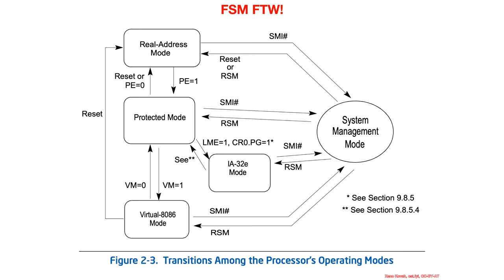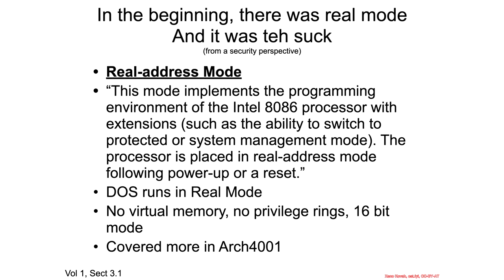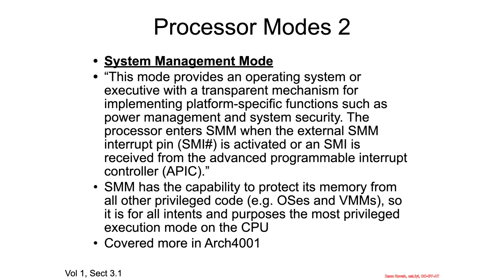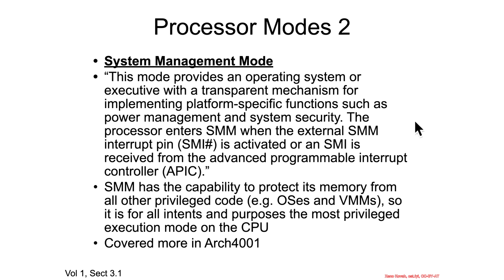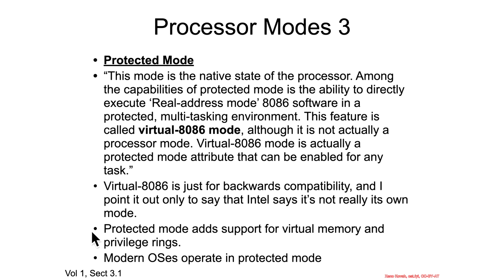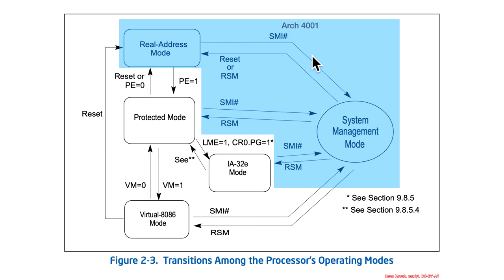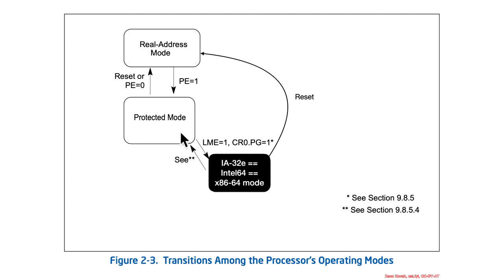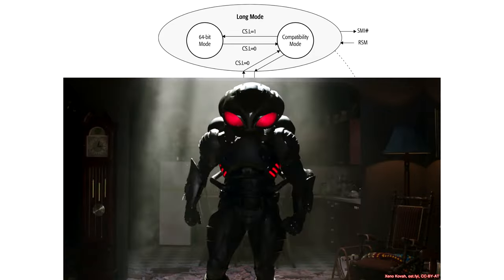Intel Processor Execution Modes